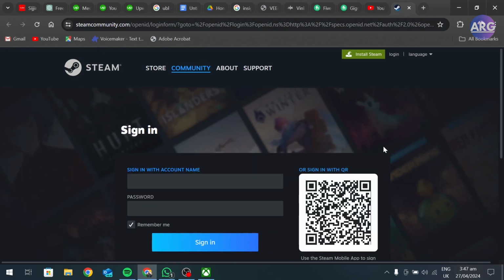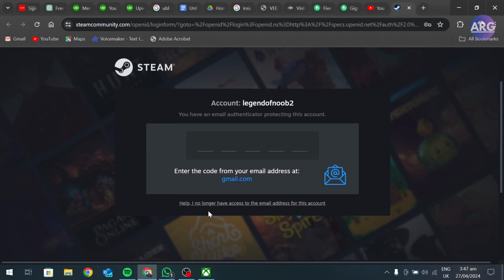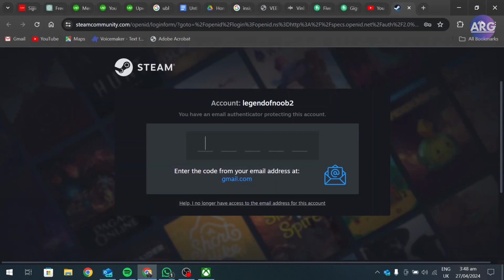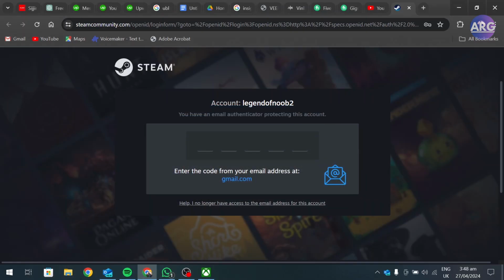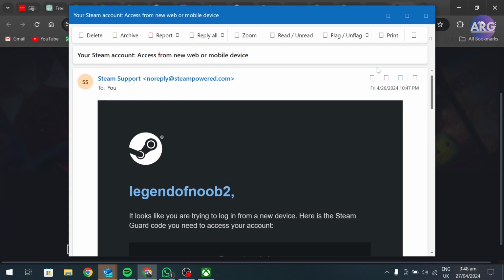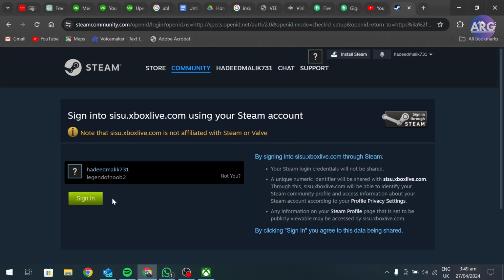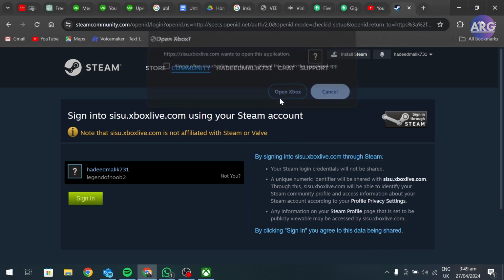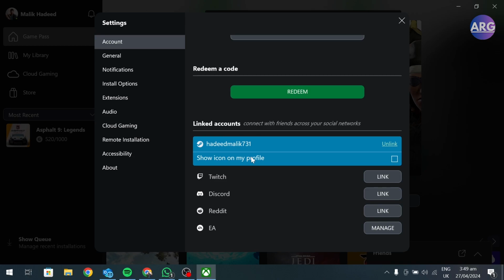How To Link Xbox Live Account To Steam (Best Method)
How To Link Xbox Live Account To Steam

In this video I have showed you how to connect xbox live account to steam account. The process is simple and Easy to do. Follow these steps & link xbox live account with steam